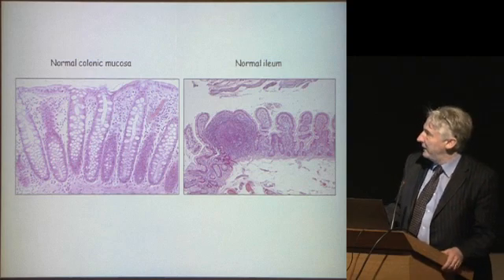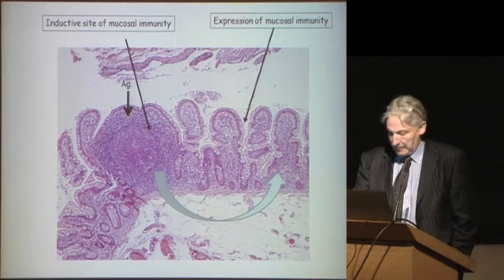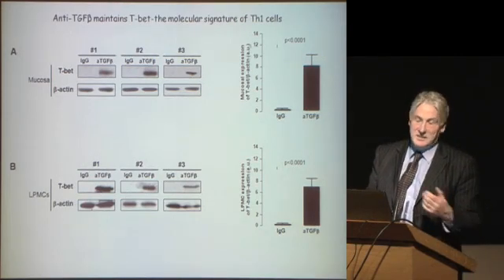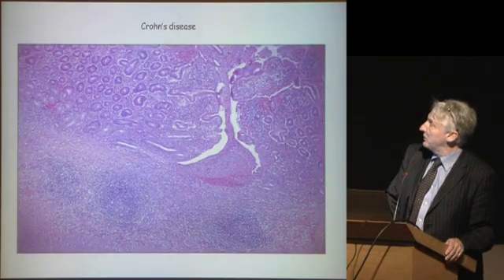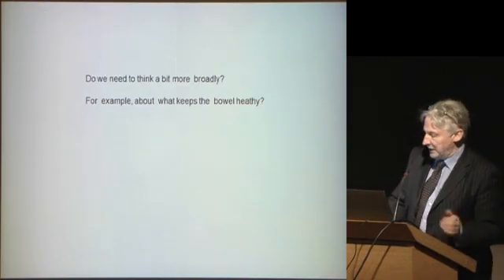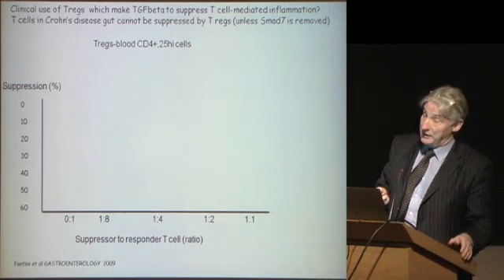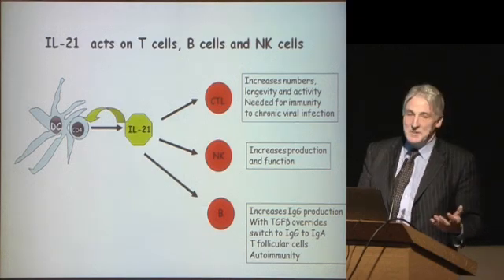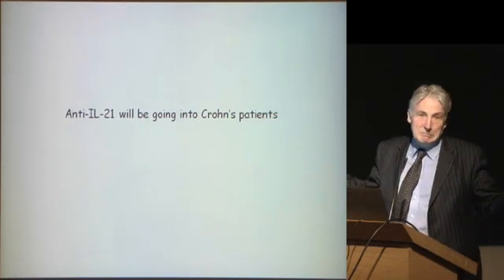The Commensal Microbiota: From Homeostasis to Disease (19) - Philippe Sansonetti (2010-2011)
Colloque 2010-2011 : The Commensal Microbiota: From Homeostasis to Disease
Conférence du mardi 24 mai 2011 : Strategies to Dampen Gut Inflammation

Intervenant(s) : Tom Mc Donald, Barts and The London School of Medicine & Dentistry, London, UK